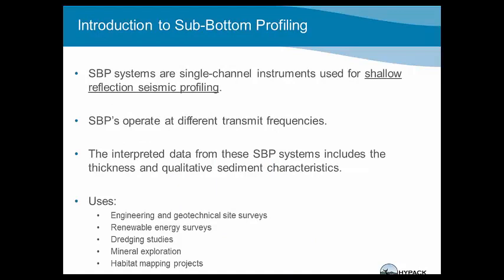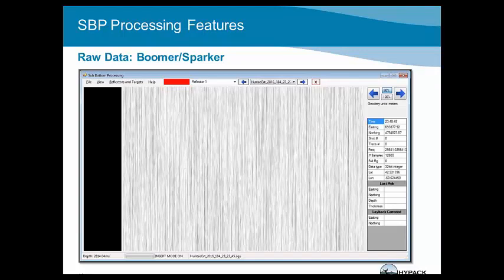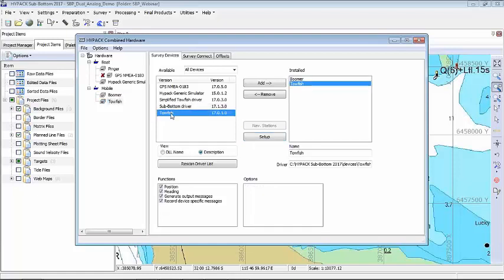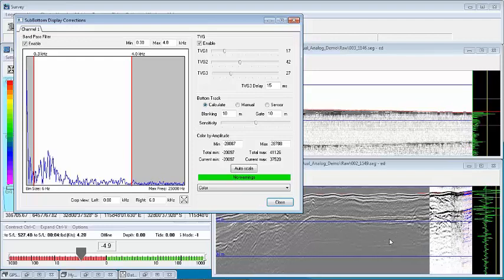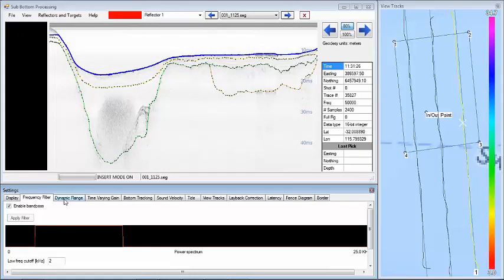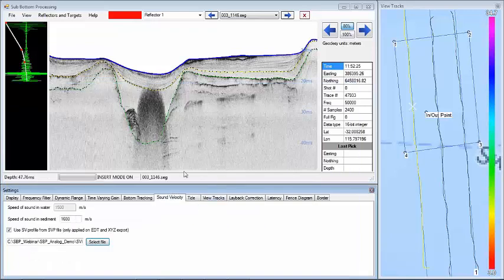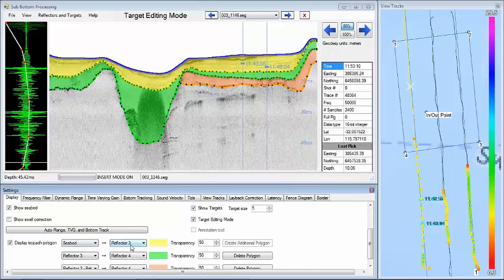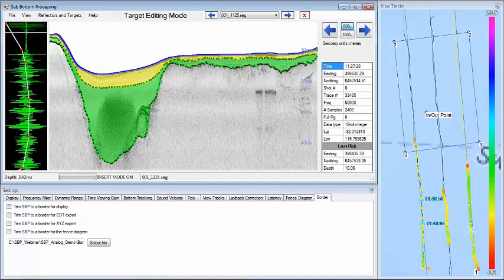HYPACK Sub-Bottom Webinar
HYPACK's Dr. Peter Ramsay presents a webinar on the collection and processing of sub-bottom data with HYPACK.